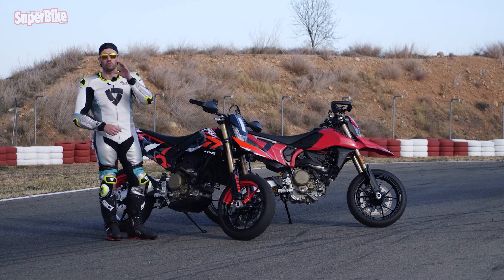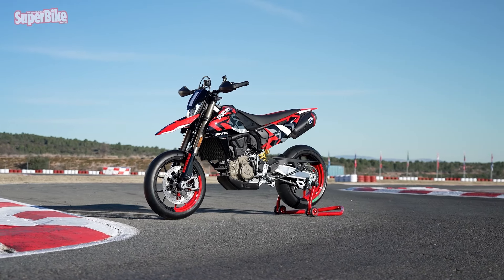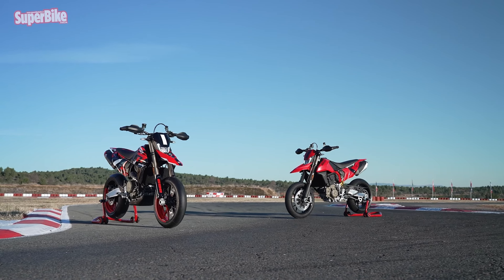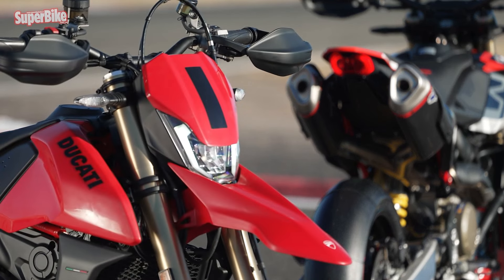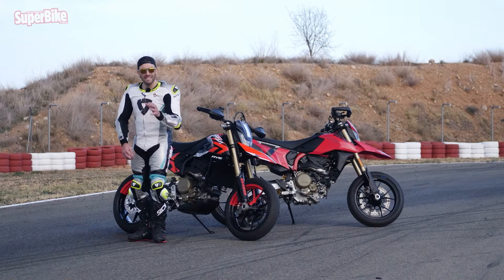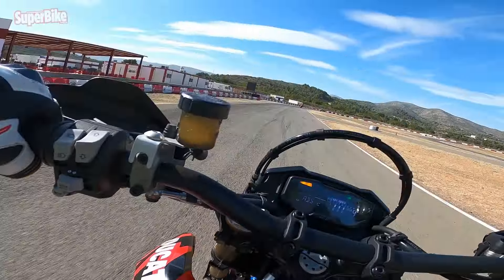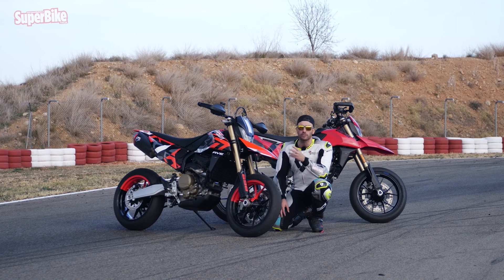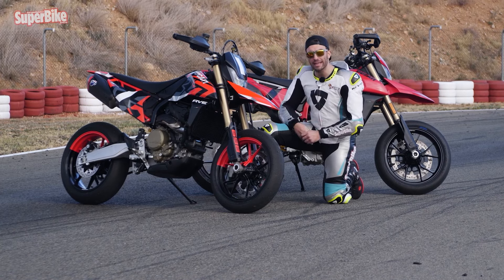AN OSCAR-WORTHY SINGLE CYLINDER 🏆! And much more... - Ducati Hypermotard 698 Mono full review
The Ducati Hypermotard 698 Mono, also available in the RVE version, is the first true supermotard ever to come out of Borgo Panigale. And it's powered by Ducati's first single-cylinder engine of the modern era. Obviously, Lore couldn't miss the opportunity to be among the first to wheelie and push it to the limit on the track. Has Ducati really managed to combine the playful spirit of a motard with the precise handling of their sport bikes?

Do you want to see only what interests you about the Ducati Hypermotard 698 Mono test? Click and go to the exact moment of the video:
0:00 Introduction
0:58 All the technical details
5:11 First impressions
6:41 Electronic features
9:36 High-speed riding
12:57 Top-notch engine performance
15:53 Conclusions about the Hypermotard 698 Mono

This video was shot in Italian and later translated with the assistance of artificial intelligence. We apologize for any inaccuracies and errors.